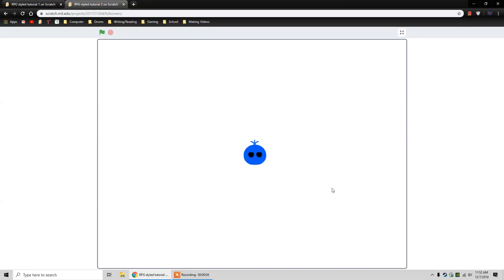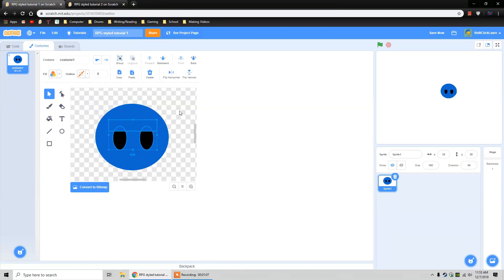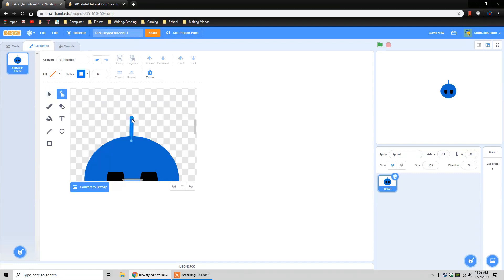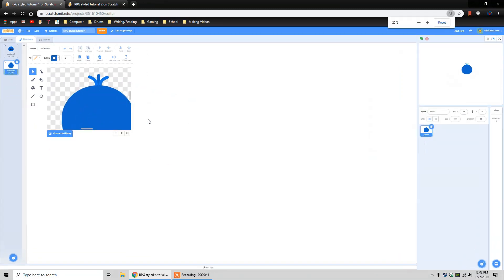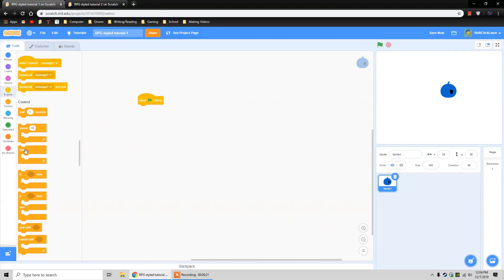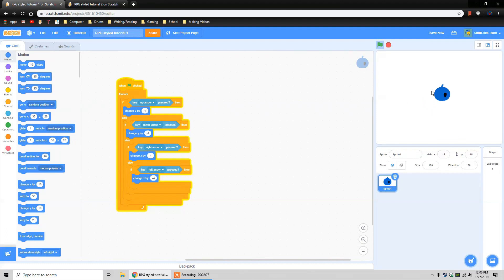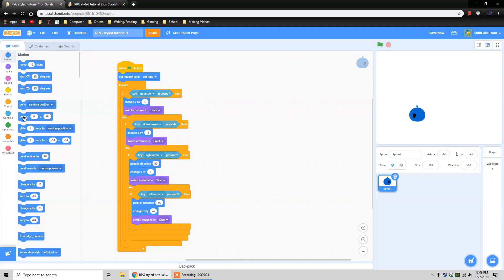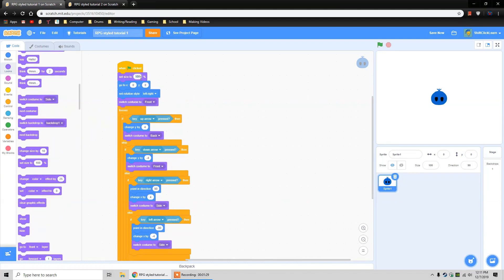Scratch | How to Program Basic Player Movement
Let's Program in Scratch - Step by step Scratch tutorial of how I coded a script to move my RPG styled character around the screen using Scratch. I also made a simple animation to make the character look like it was facing either right, left, up, or down.